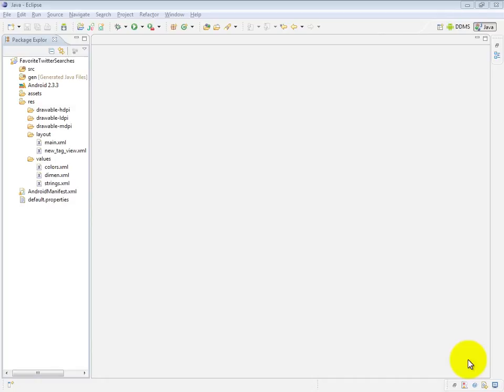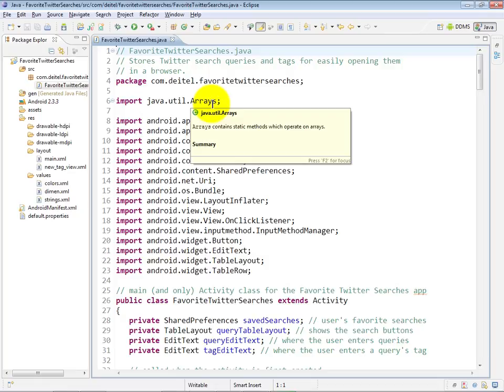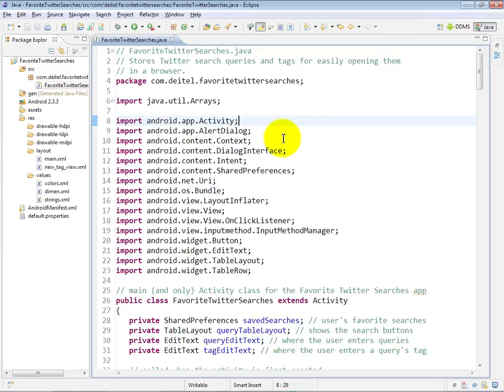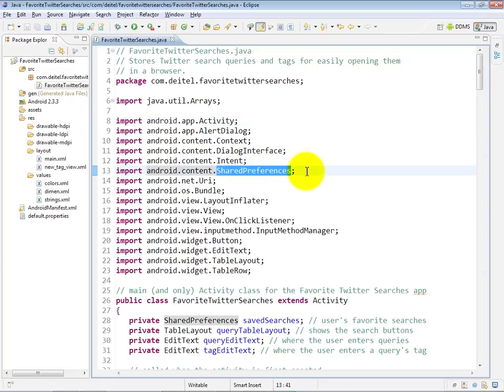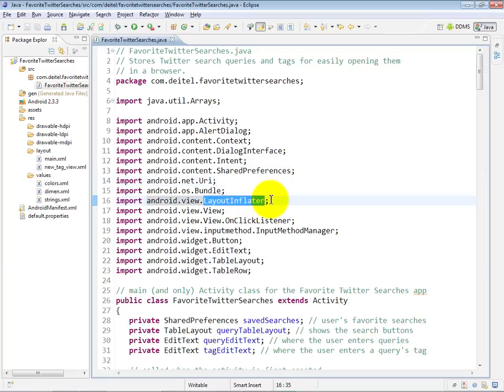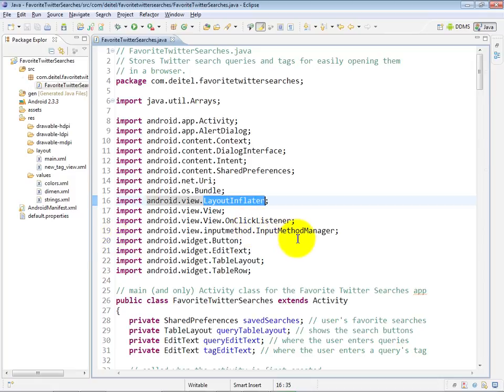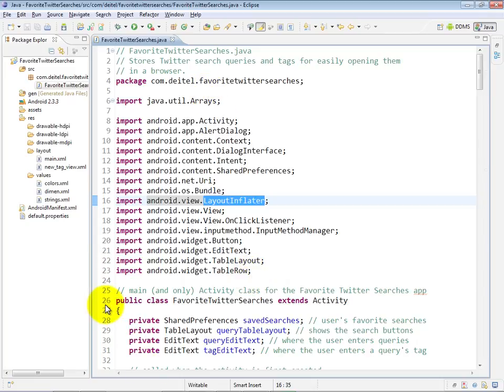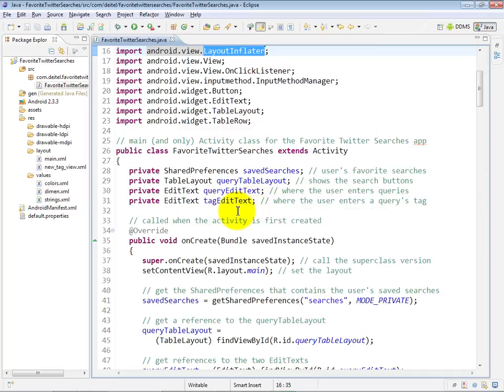lesson05 05 Import declarations, extending Activity and field d